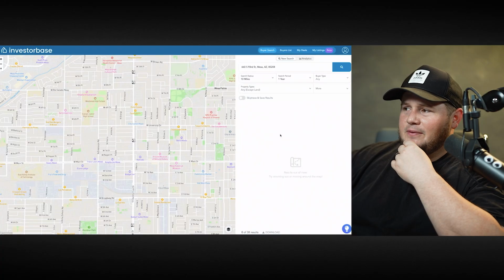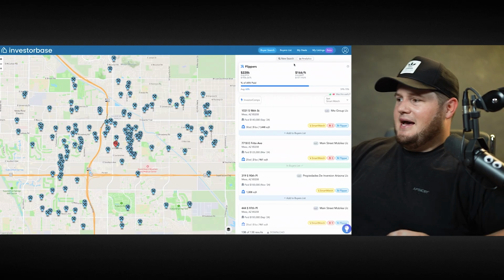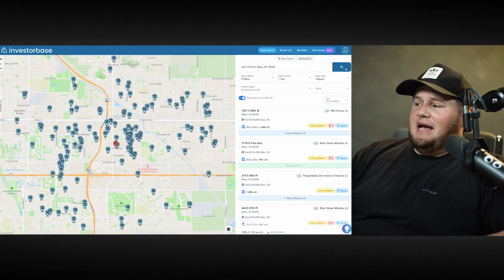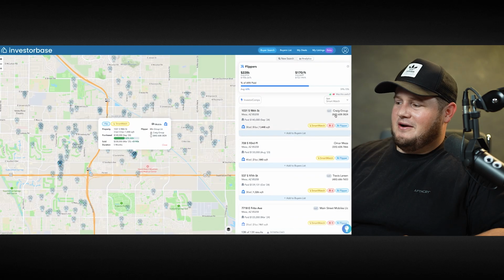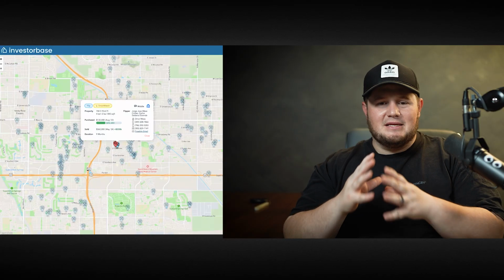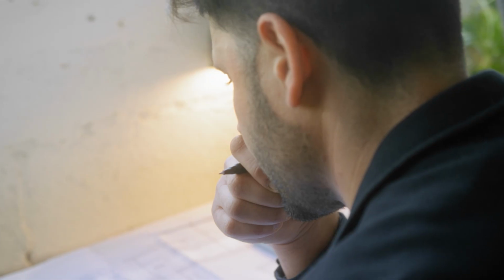The Strategy That Helps Me Close More Wholesale Deals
Want to close more real estate deals without wasting time on contracts that won’t sell? In this video, I break down how reverse wholesaling works in 2025 and why putting buyers first is the key to consistent closings.

I’ll walk you through:
      1. What reverse wholesaling really is

      2. How to use JV partners to move deals fast

      3. The exact software and tools I use to find real buyers

      4. How I organize my buyers list for predictable profits

If you're tired of chasing contracts that never close, this system will change the way you wholesale—forever.

📞 Want help setting this up in your business? Book a free strategy call with me here: